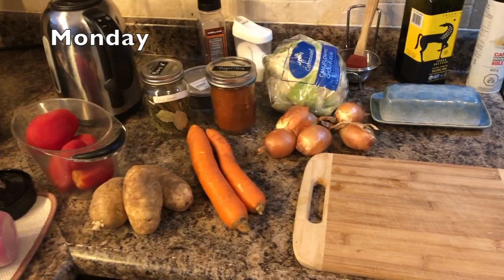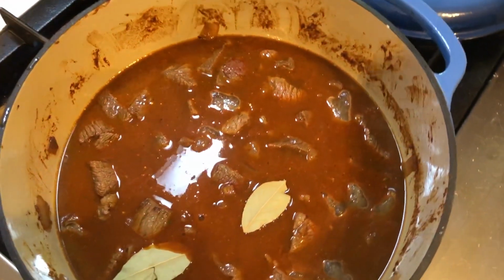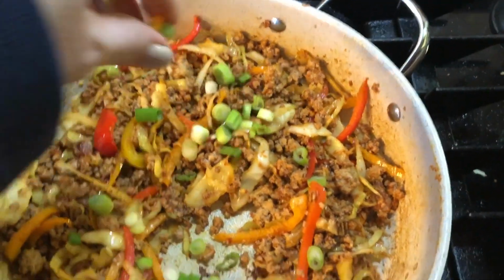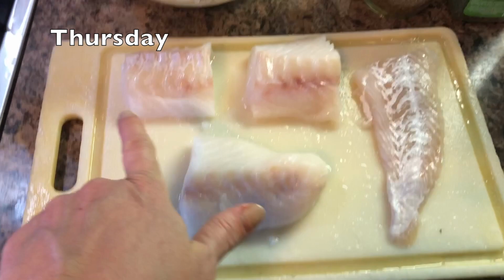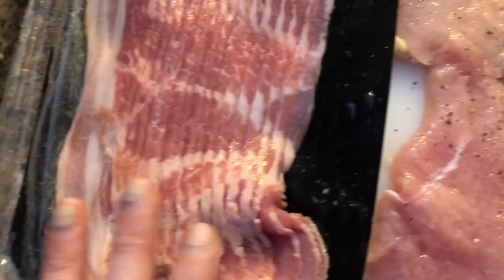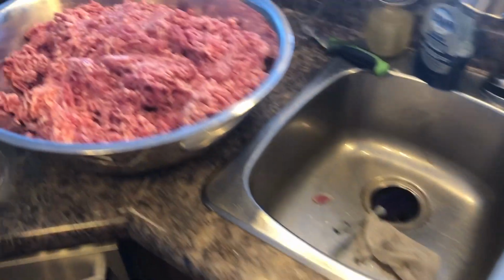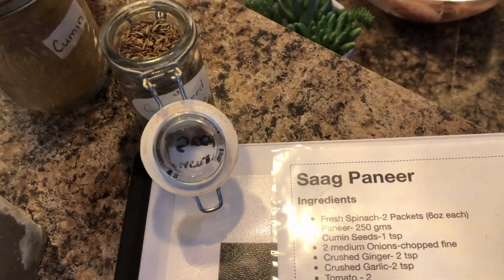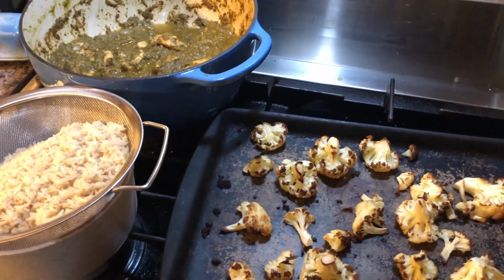Seven Keto Friendly Dinner Ideas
In this video I share family dinners that are Keto friendly.

Let’s Connect

Or